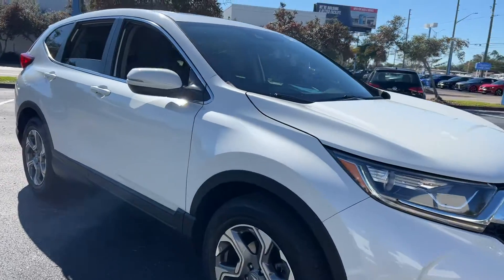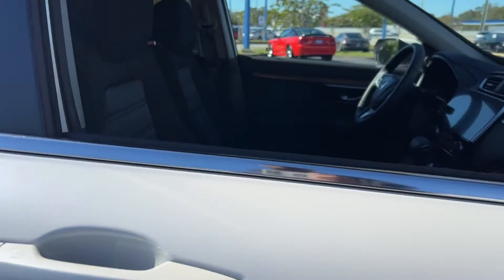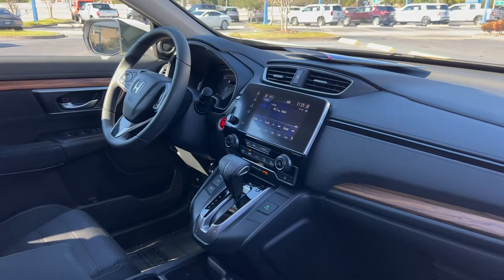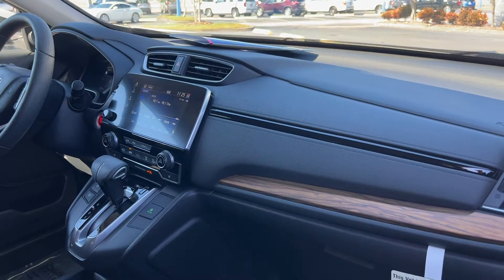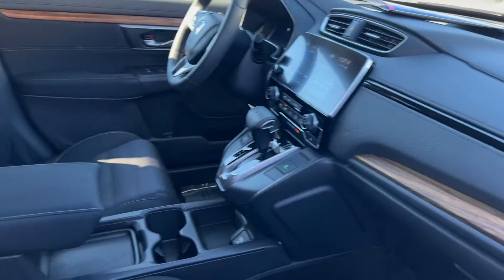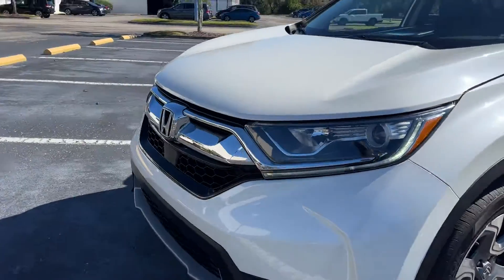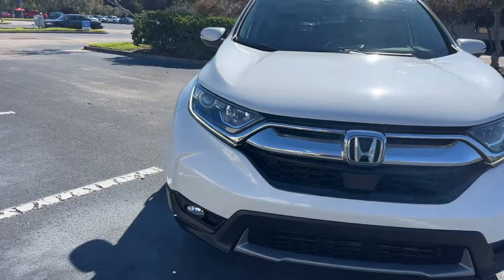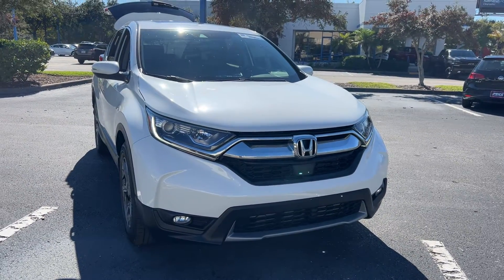2017 Honda CR-V EX SUV White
Stock # JL003721

1.5l I-4